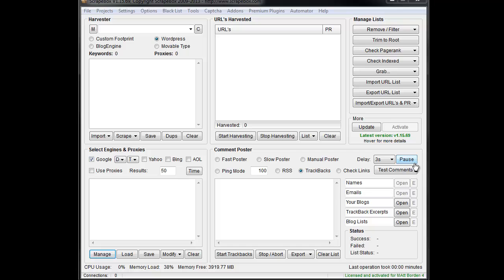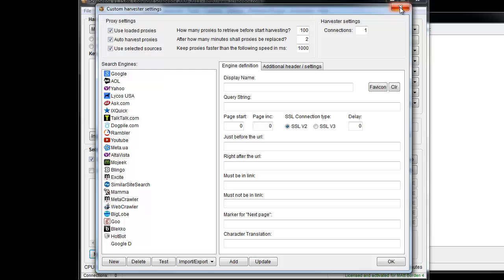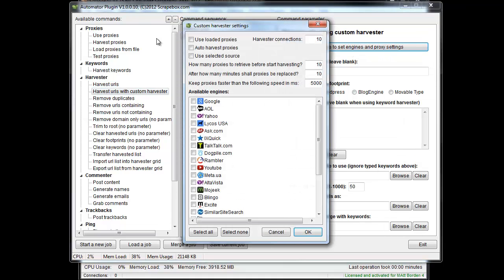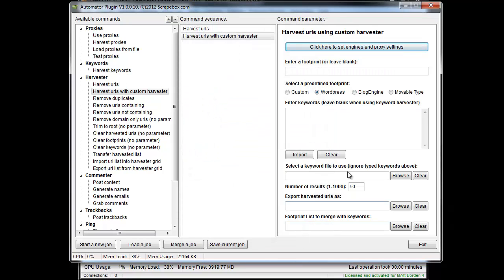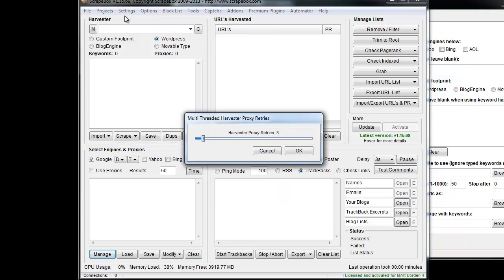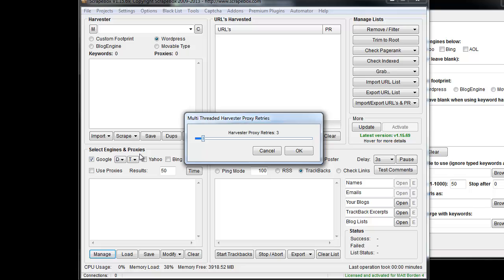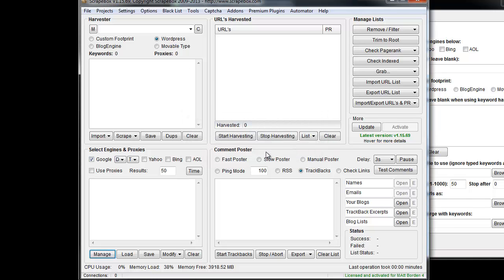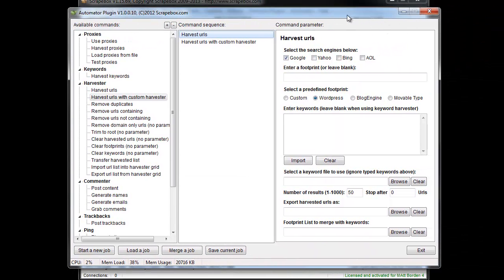Automator Custom Harvester Upgrade - Use Scrapebox Custom Harvester with Automator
The option now exists to use the custom harvester with scrapebox automator.  Previously you could use the custom harvester to harvest from 20+ engines but it would not allow you to use it with the automator.

Now you can take full advantage of the custom harvester inside the automator plugin.

Also coming soon is the option to adjust proxy retries for the custom harvester.  This setting will apply to both the automator and when you are working in scrapebox without the automator.